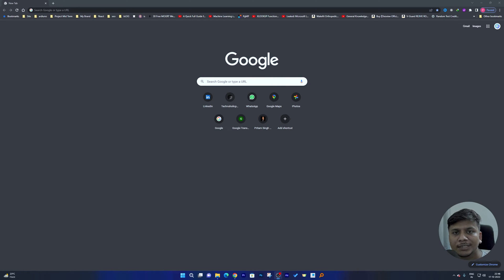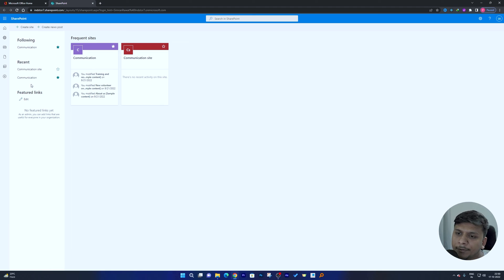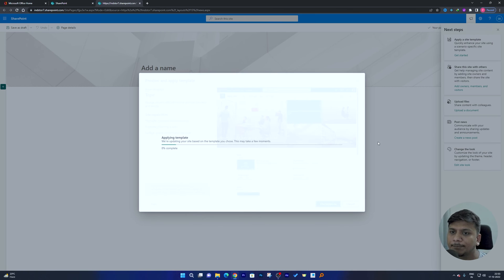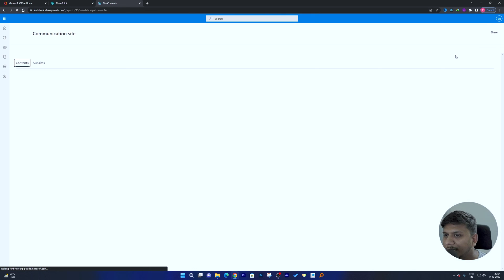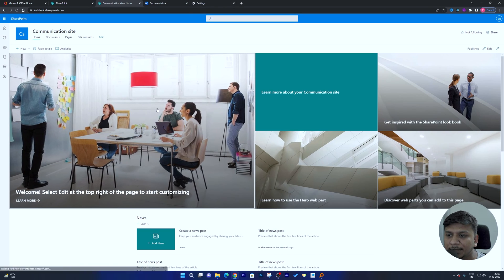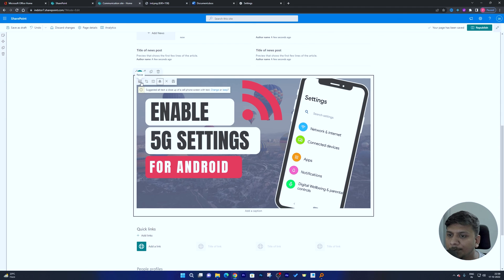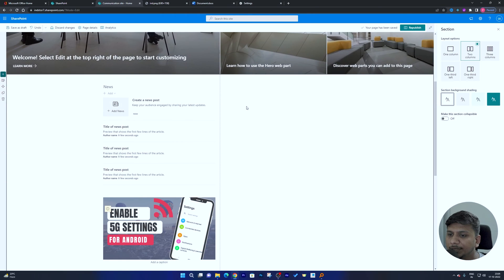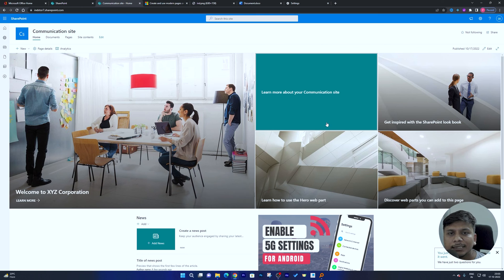How to use Microsoft SharePoint - Sharepoint Office 365 Setup & Overview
How to set up and make SharePoint Website.

In this video, you will see how to set up a SharePoint website.

SharePoint is known as a preferred tool where teams can collaborate, share and present data.

SharePoint can be used as company internal website where the administrator has complete control on the permission on the data. This means admin can define the access.